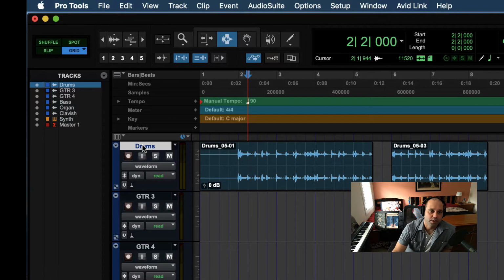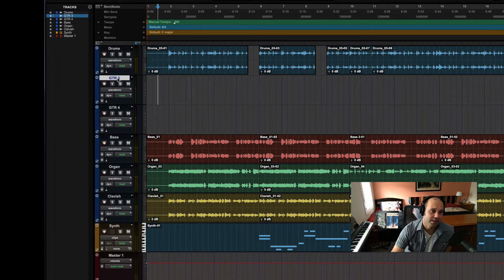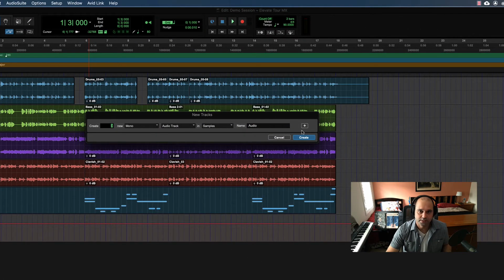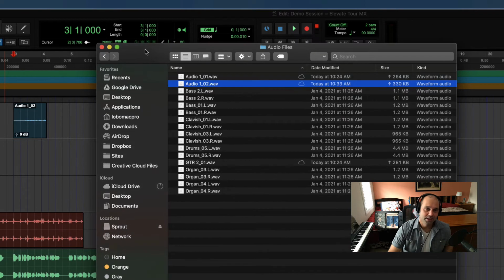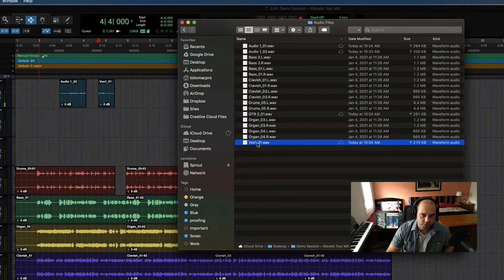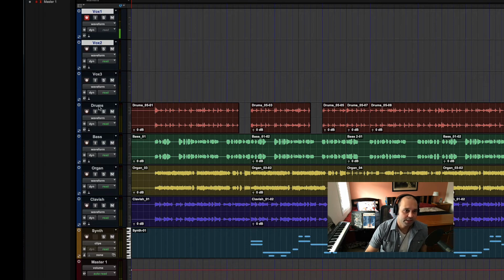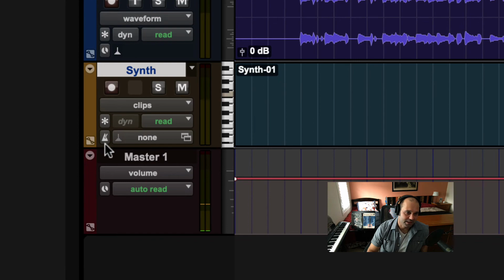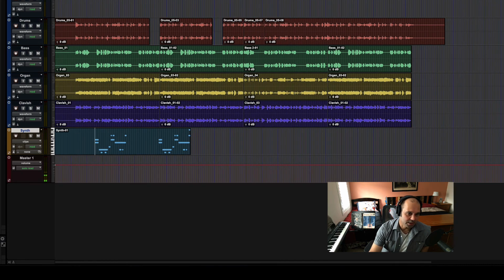Pro Tools Sessions: Track Naming and Selection